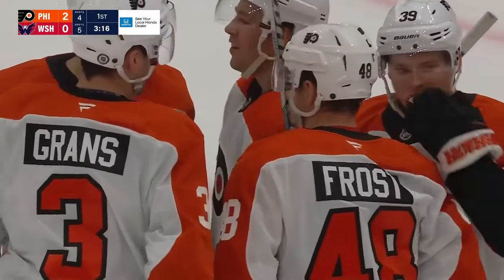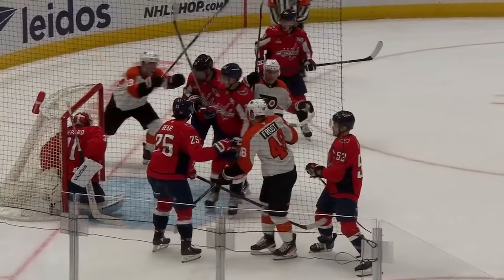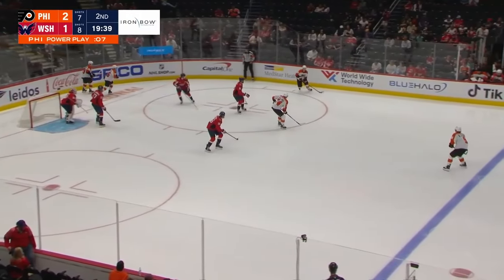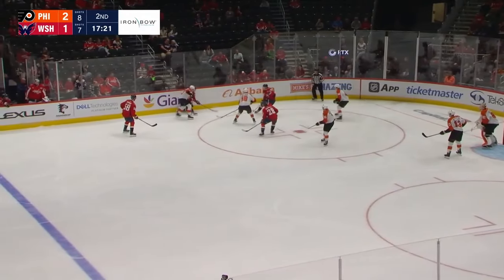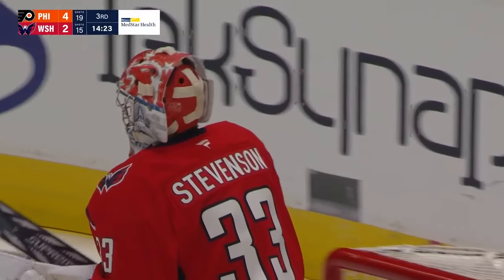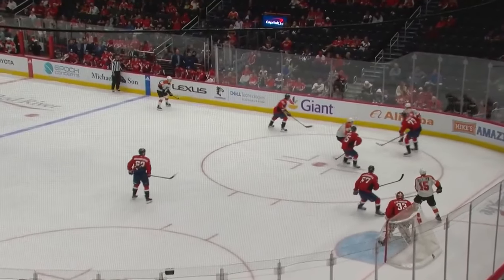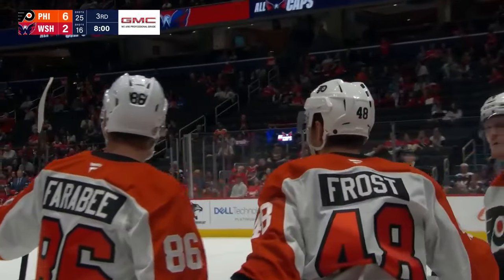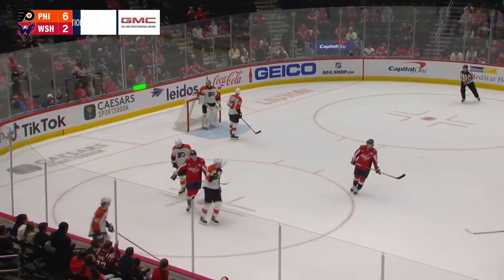Вашингтон Кэпиталз - Филадельфия Флайерз Предсезонка Обзор матча 22.09.2024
Закажите дебетовую карту Black и получите 500 рублей!
Оформите Tinkoff Black по моей ссылке и получите бесплатную карту в уникальном дизайне